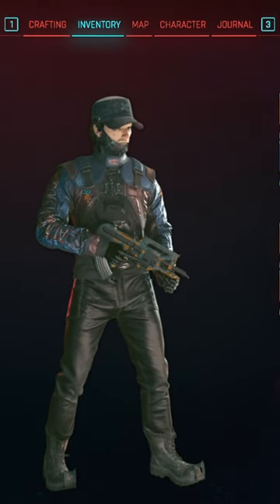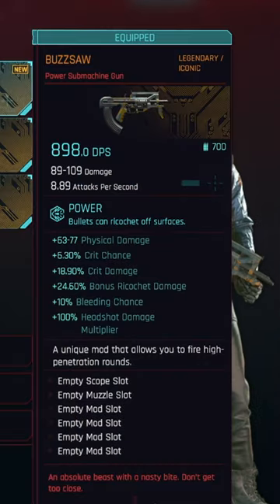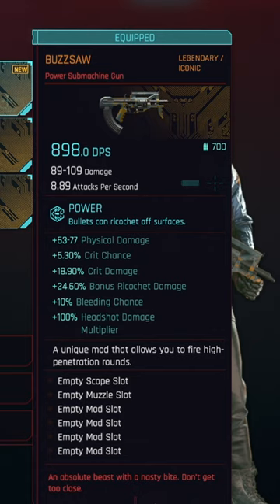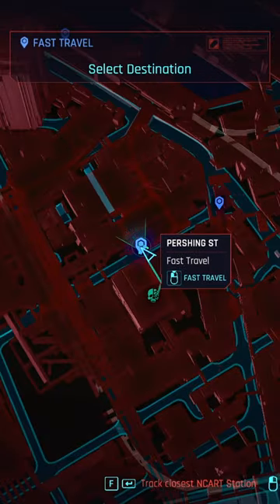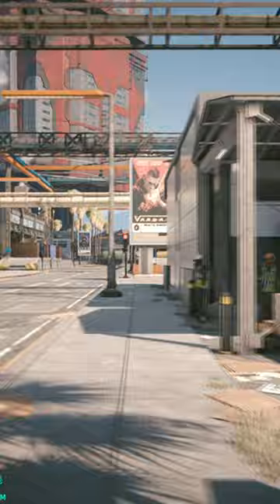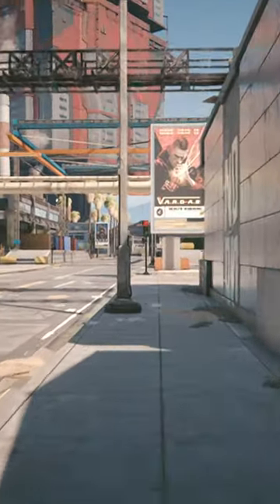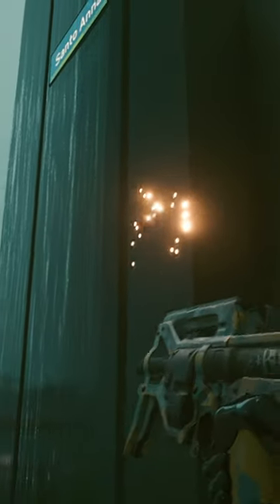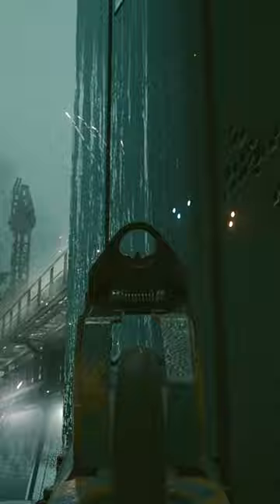Cyberpunk 2077's Wall Penetrating Sub-Machine Gun, The Buzzsaw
Another easy to find legendary, but just all around a good gun.  It doesn't do amazing damage, but being able to nail enemies through walls is always solid.  Add in the fact it's not a Tech weapon, the wall penetration feels even better.